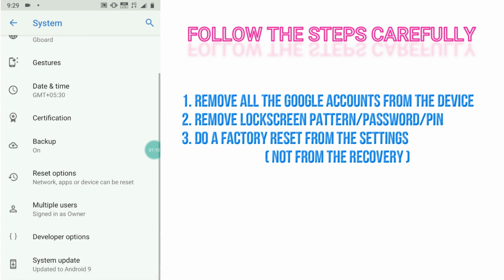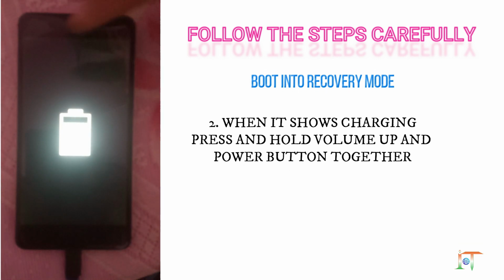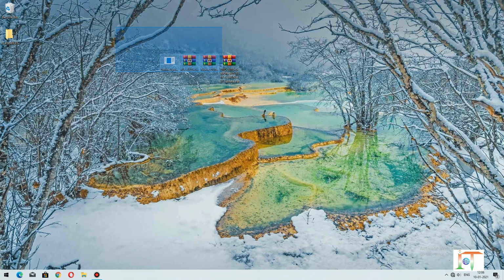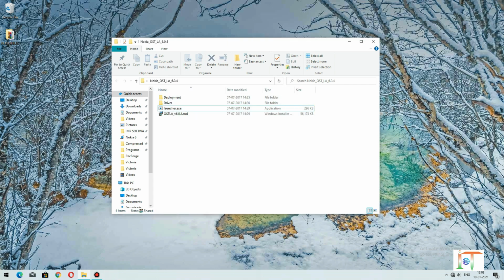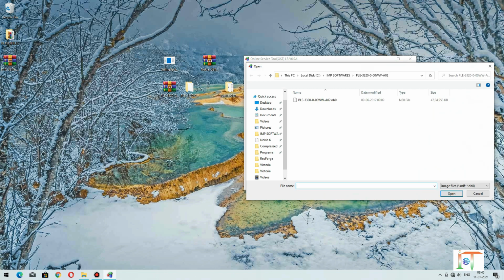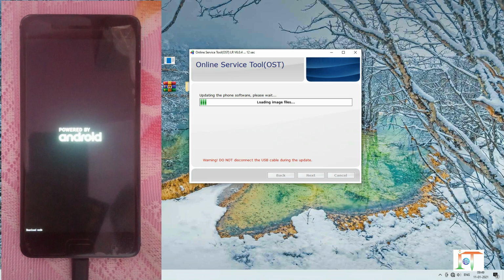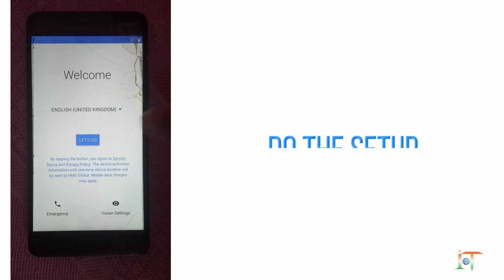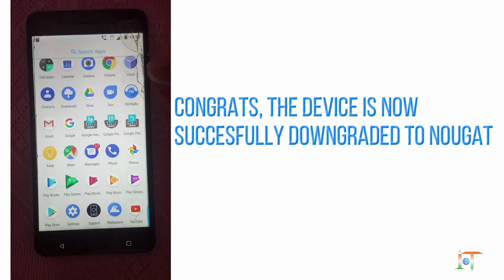How to downgrade Nokia 6/5 from Android 9 (pie) to 7 (nougat). Rooting Nokia 6/5/2/2.1 :: part 1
This video is the first part among the three parts for rooting Nokia 6/5/2/2.1.
I have shown the full tutorial to downgrade your device from andrid 9 to android 7 which is required to unlock bootloader of the mentioned models.
Don't worry we will again upgrade to android 9 after unlocking the bootloader and then root the device. If you want to keep android 7 and root it you can do it too.

Download links

OTA file (The link may not work in PC).